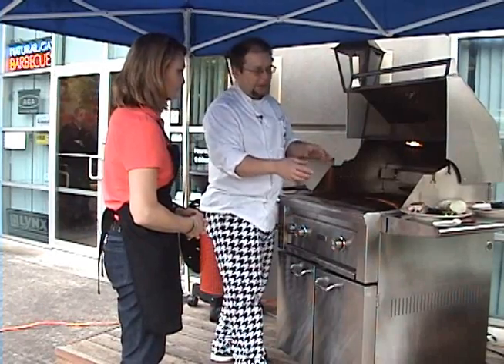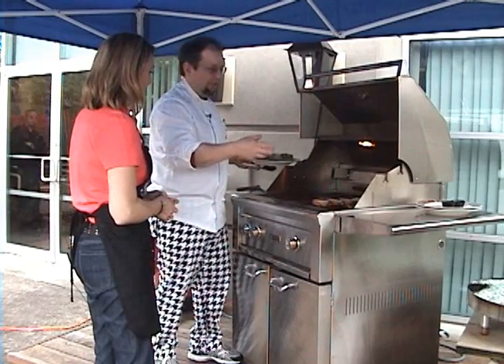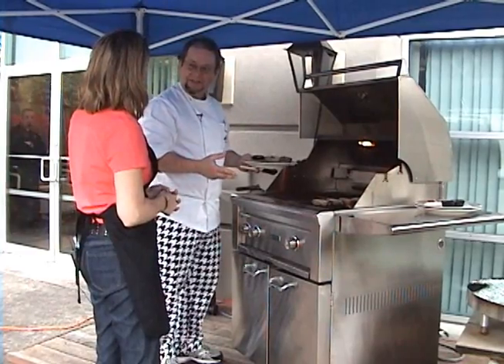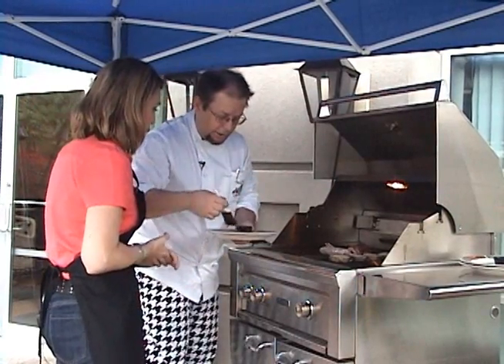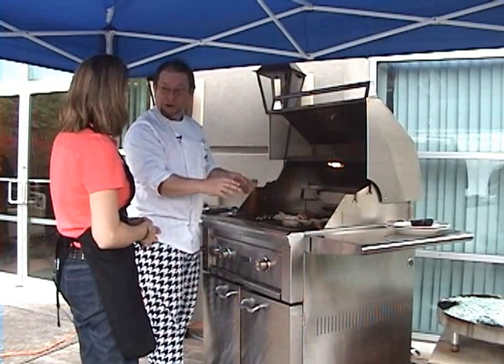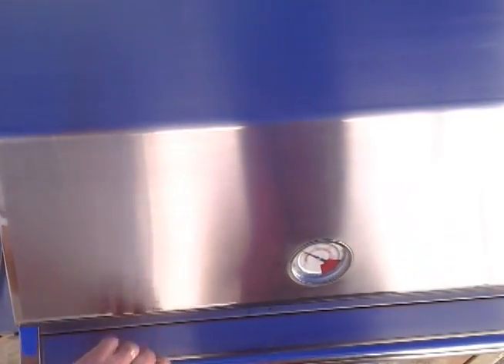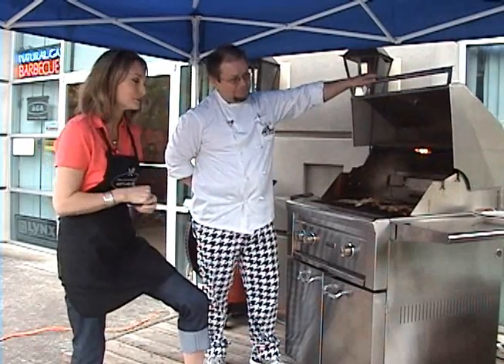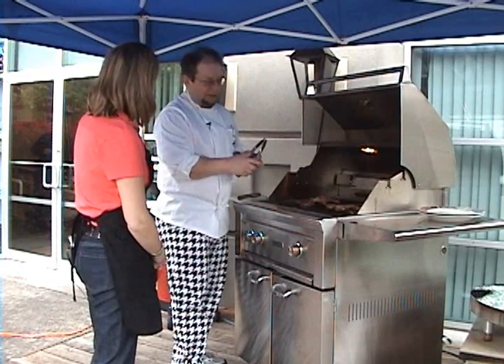Mixed Grill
In this 'Now You're Cooking' segment Jenna from NW Natural is joined by Chef Loren Skogland from Milo's City Café at the NW Natural Appliance Center to see what he can whip on the Lynx grill.  Loren has a great menu at
Milo's and he's able to show us something that is very easy to do and
serve, a 'mixed grill'.